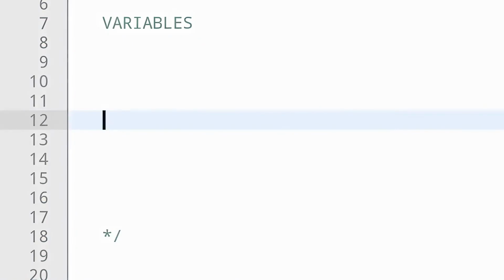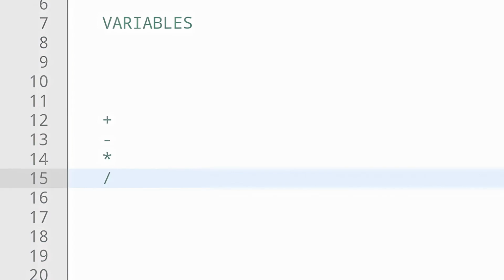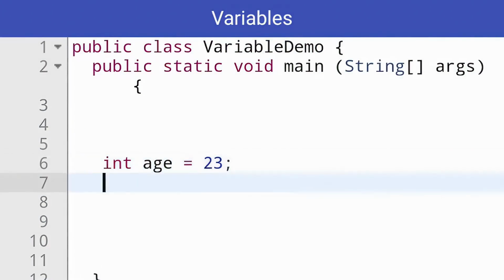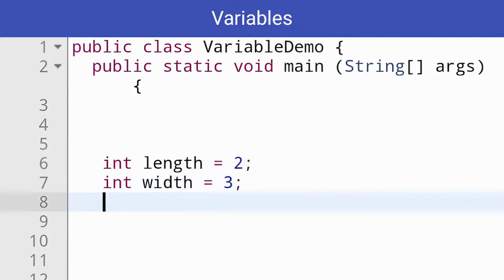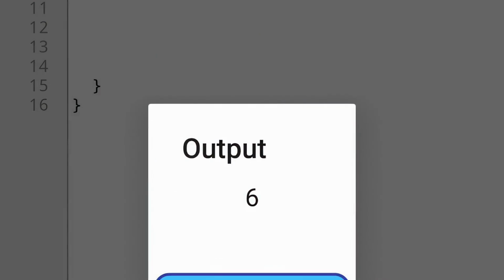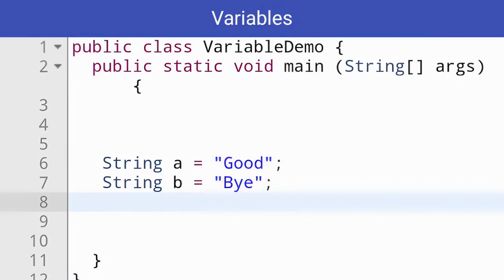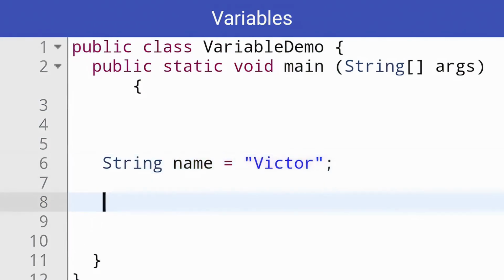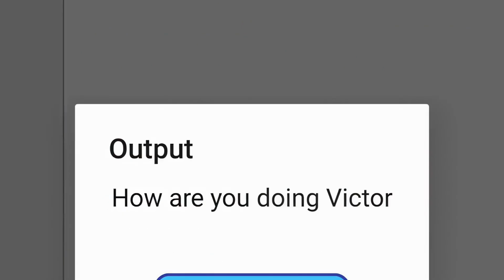Manipulating Variables In Java: Mastering Math and String Operations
Learn the essentials of working with variables in Java! In this tutorial, we dive into how to perform math operations like addition, subtraction, multiplication, and division on numerical variables. Plus, discover how to manipulate and combine string variables for dynamic output.

Whether you’re calculating areas or personalizing messages, these fundamental skills are crucial for any Java programmer.

🚀 What You'll Learn:

Math operators: +, -, *, /
String concatenation for custom outputs
Hands-on examples to solidify your understanding
💡 Perfect for beginners and anyone looking to strengthen their Java basics!

and build your programming skills with ease.